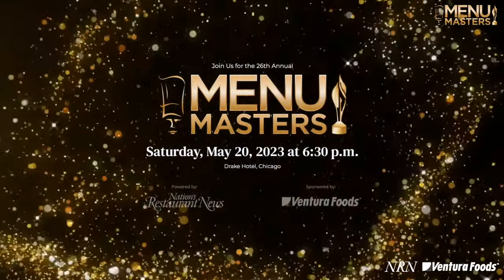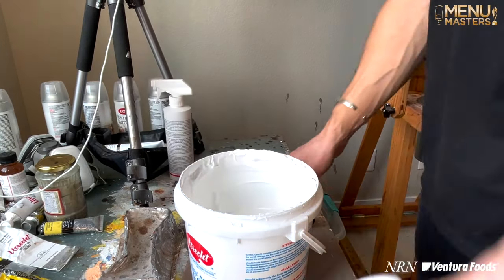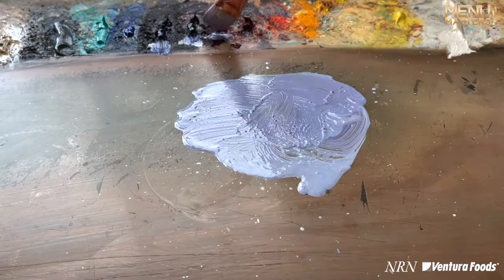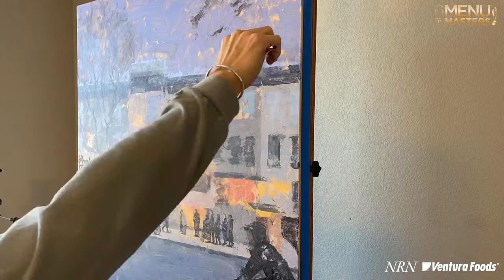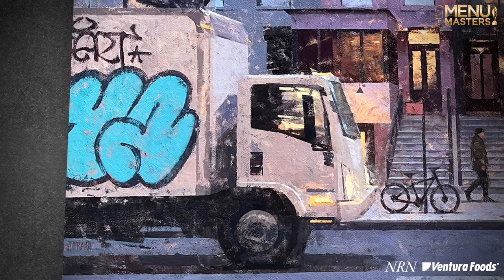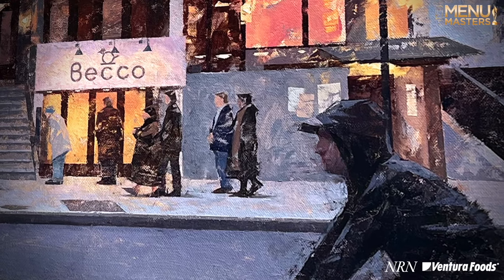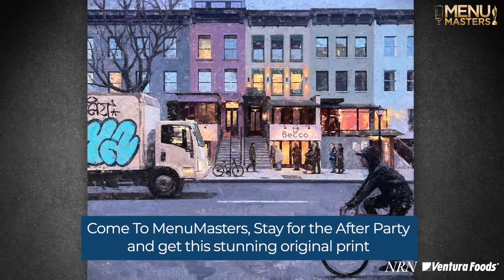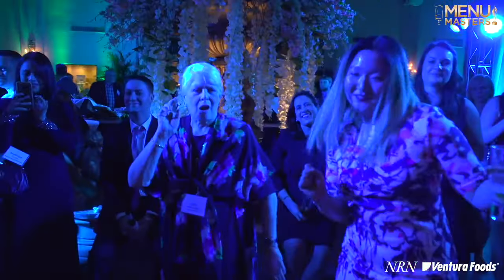Don't Miss the MenuMasters After Party!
Did we tell you about the After Party?

Did we tell you about the After Party? The music is hot, the vibe is cool, and the party gift is stunning! Get your limited-edition print “Savor The City” inspired by 2023 Hall of Fame winner, Chef Lidia Bastianich’s NYC restaurant, Becco. Here's a sneak peak of this year's painting and artist Mark Andrew Bailey.

Get more info on the MenuMasters Celebration on May 20th